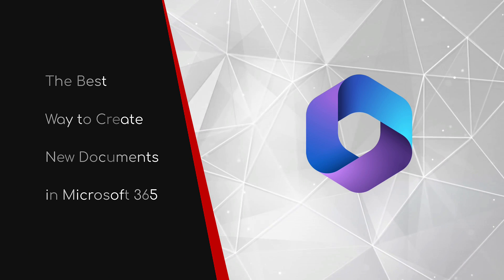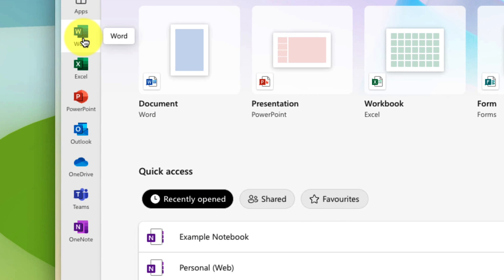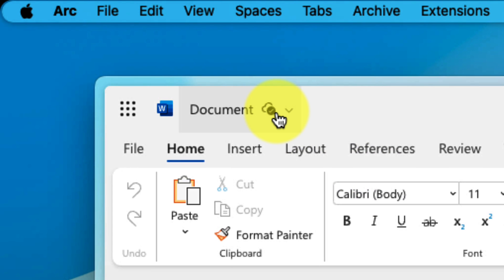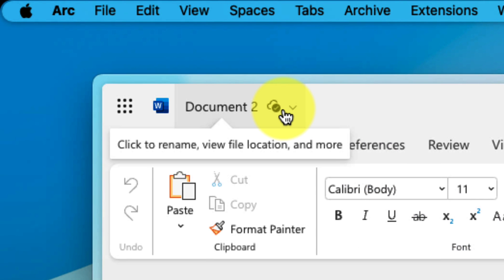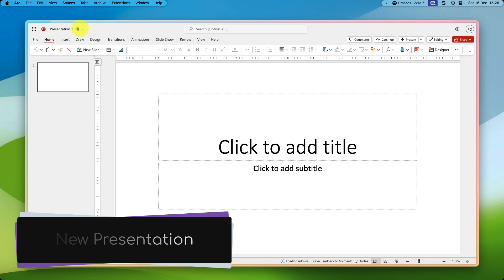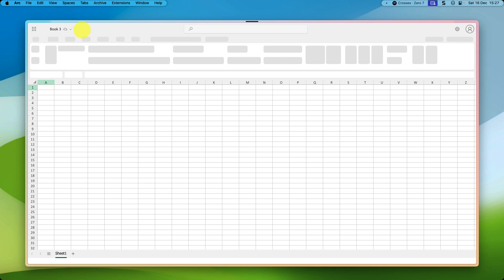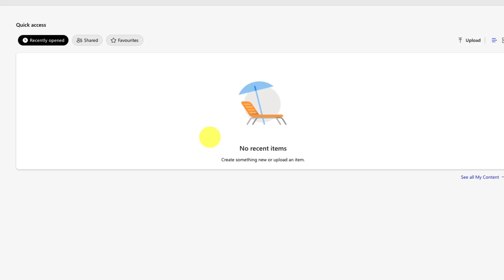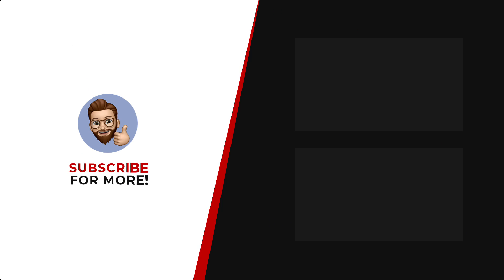Create Docs in Microsoft 365 Like a Pro (Fast & Easy!)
Tired of hunting for the right app to create documents? Forget clunky desktop software! This video unlocks the secrets of Microsoft 365's web version, showing you lightning-fast shortcuts to create Word, Excel, PowerPoint documents, and more – all directly from your browser!

Discover:
- Your secret weapon: the Microsoft 365 home page – quick links to all your favourite apps.
- Super-powered shortcuts: word.new, ppt.new, excel.new – open documents in a flash!
- Bonus tips: Sway and Teams with their own handy URLs.
- Never lose your work: all documents automatically saved to your OneDrive.

Stop wasting time! Master the browser way to document creation and boost your productivity. Watch now and see how it's done!

Music from Uppbeat (free for Creators!)